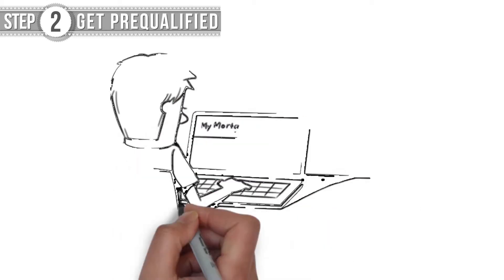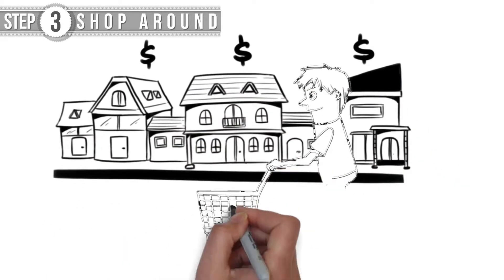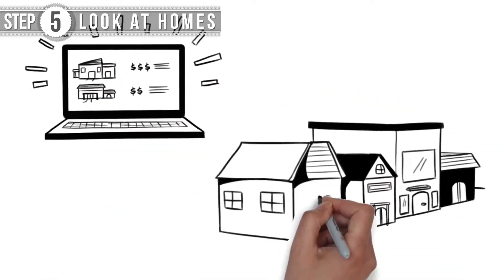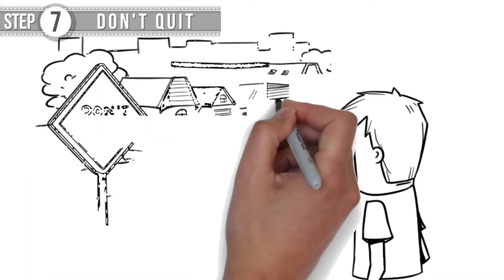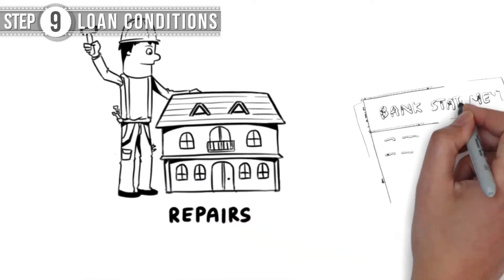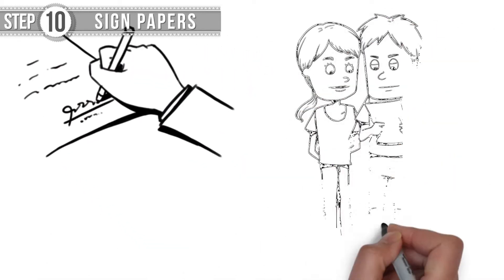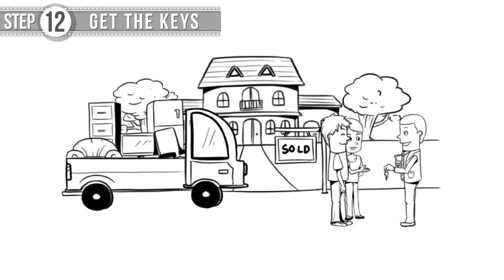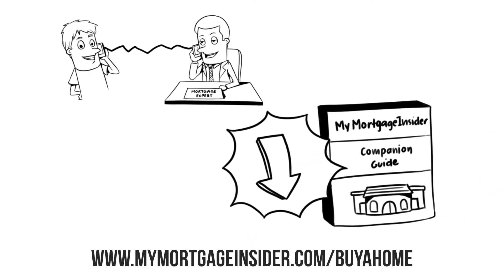So You Want to Buy a Home?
In this video, learn how to buy a home in 12 easy steps.
Step 1: Create a budget.
Step 2: Get prequalified.
Step 3: Shop around for the mortgage.
Step 4: Find a good real estate agent.
Step 5: View as many homes as possible online and in person.
Step 6: Make an offer on the right home.
Step 7: Don't quit if your offer is not accepted.
Step 8: Continue with the loan process.
Step 9: Supply any "loan conditions."
Step 10: Sign loan papers.
Step 11: Be available.
Step 12: Get the keys!
Tim Lucas is a licensed mortgage broker, NMLS 118763.
Full Beaker Inc. is a registered mortgage broker and loans are arranged through third parties. In New York State it is licensed by the Department of Financial Services.